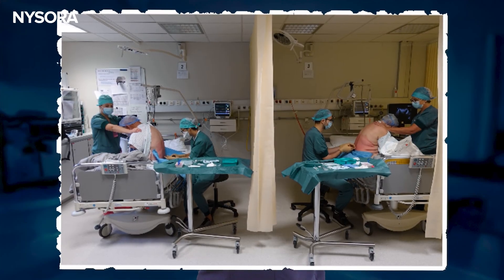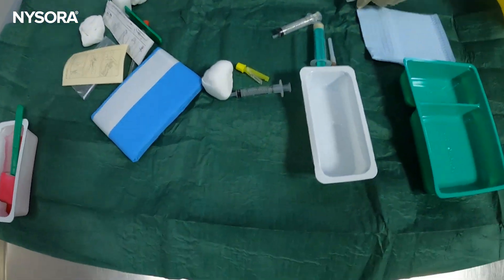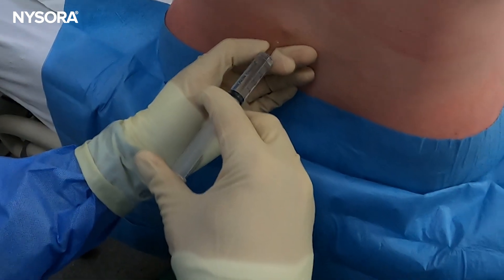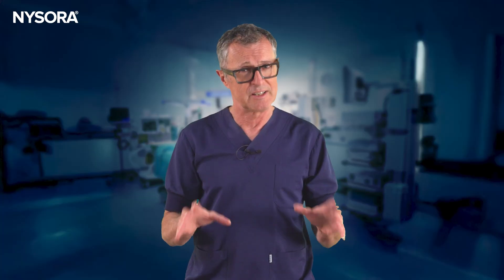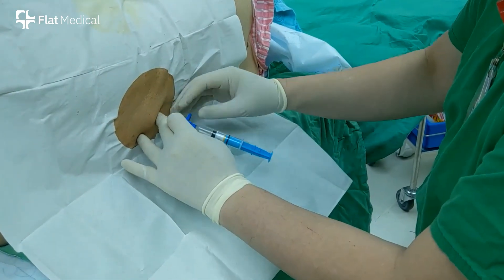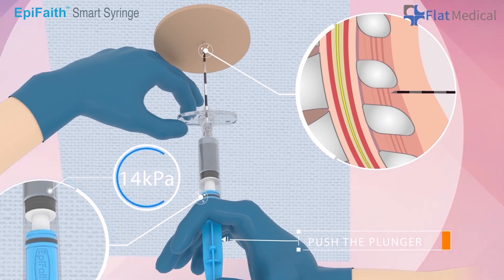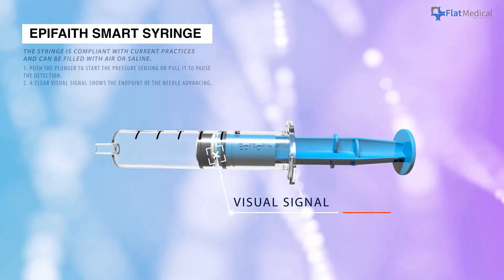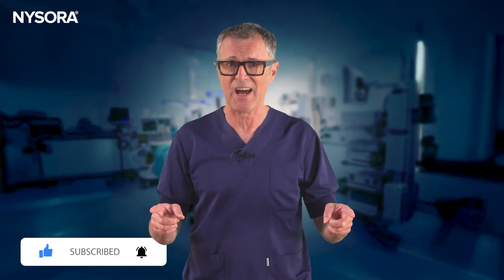Epidural: From Loss of Resistance to Visual Confirmation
Every anesthesiologist knows the quiet tension in the labor room — the moment when touch and experience guide the needle toward the epidural space. But contractions, body habitus, and anatomy can turn that delicate feel into uncertainty.

In this story, we revisit a familiar scene from labor and delivery and explore how a new generation of smart syringes introduces visual feedback into one of anesthesia’s most time-honored skills.

This isn’t about replacing expertise — it’s about understanding how objective signals can complement tactile skill, reduce doubt, and enhance confidence in challenging cases.